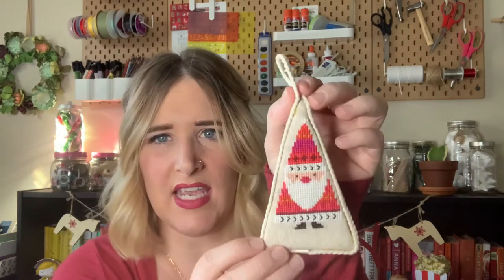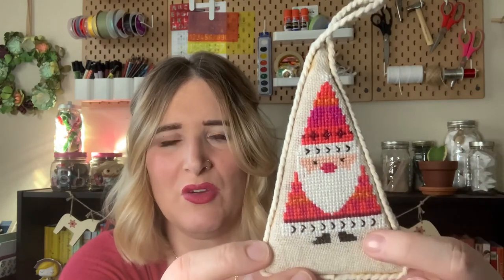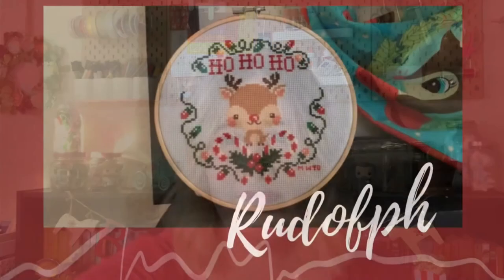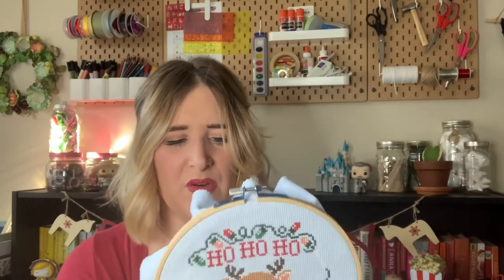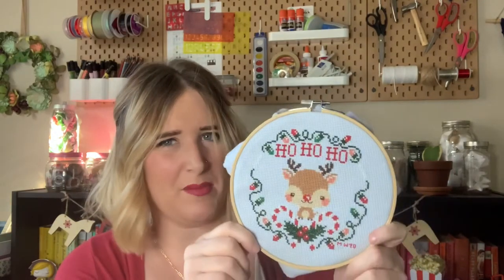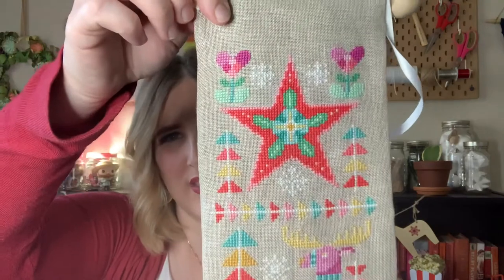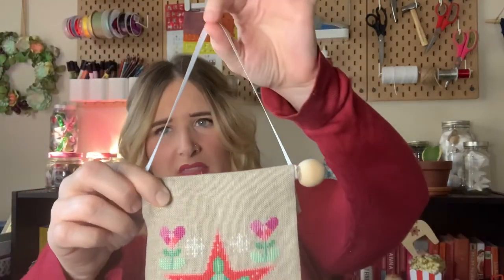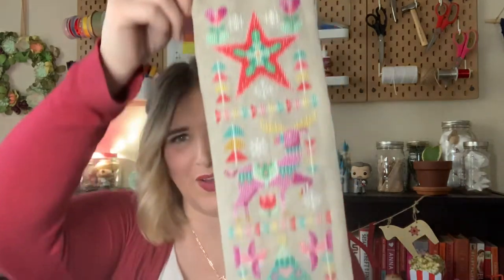Finish Christmas Cross Stitch Patterns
Hi, Meredith here! This is a video of my 3 finish Cross Stitch patterns for Christmas. All links of patterns mentioned are below.